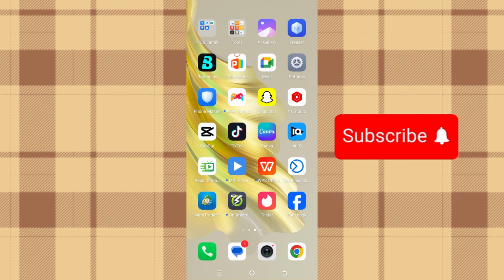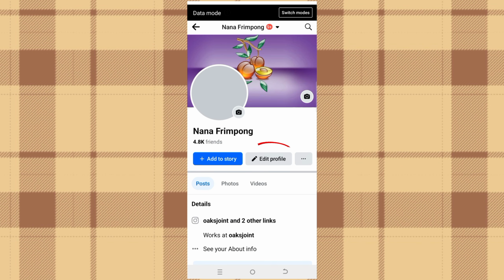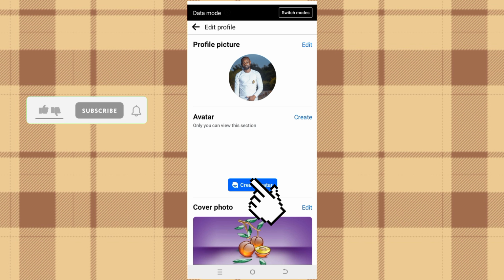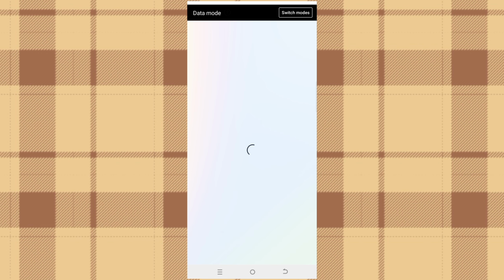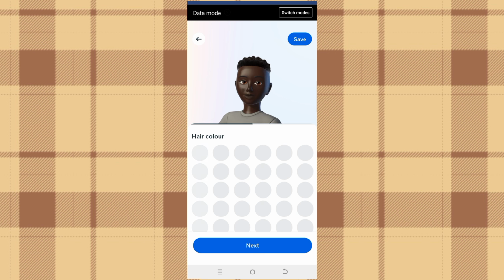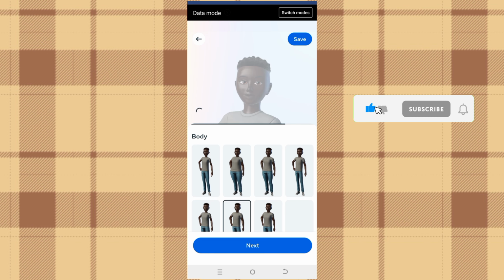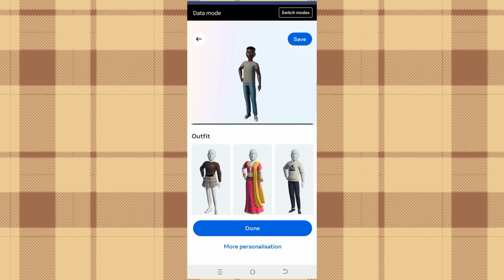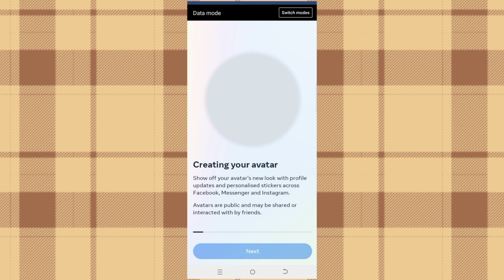How to Create Facebook Avatar | ai avatar free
How to Create Facebook Avatar for your Facebook profile. Facebook's ai avatar free generator feature is making users create Facebook avatars to give their profile a good look. This is not a talking ai avatar but this Facebook tutorial is enabling the creation of high definition avatars lowered by Facebook/Mera ai.